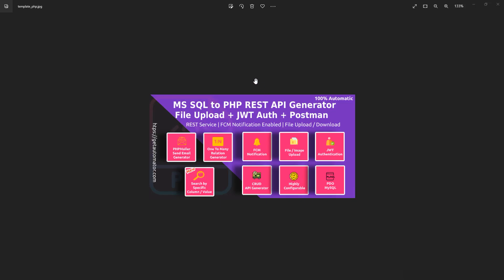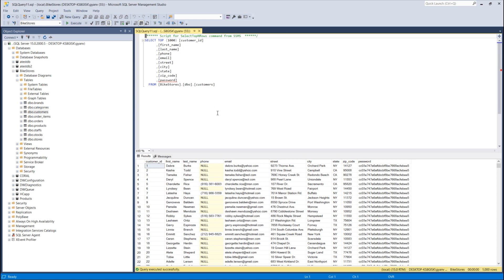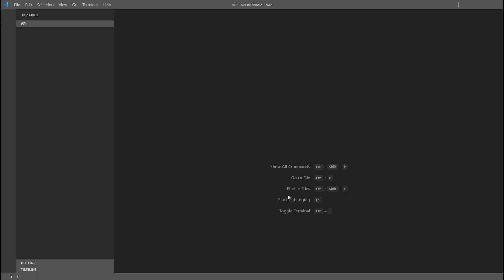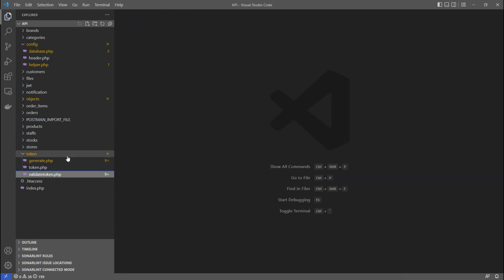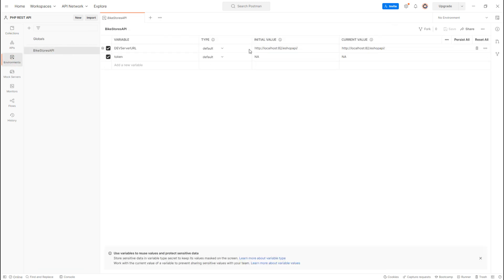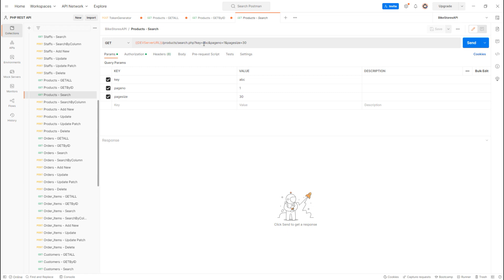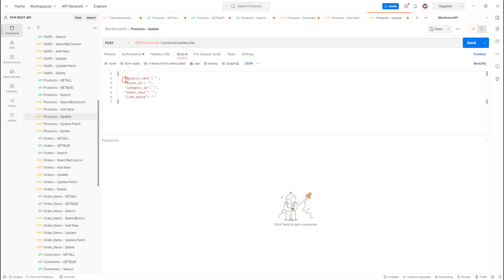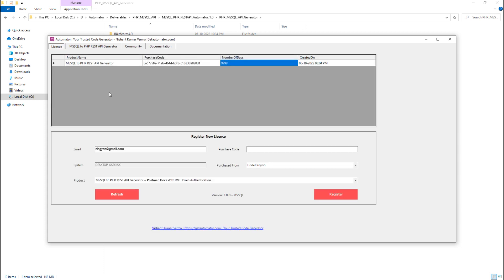MS SQL to PHP REST API Generator With JWT Authentication + Documentation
➡️What is PHP REST API Generator?
Created with the most trusted web technologies, PHP CRUD REST API Generator is a powerful and intuitive solution to create REST API from MySQL.

With the windows application, it gives you the flexibility to generate the REST API any number of times. Any modification in your database you have a tool to generate the code again. No Installation is required to run the API Generator

REST API Generator performs an in-depth analysis of your MySQL database: all types of relationships between tables, primary and foreign keys, field types and values, validation, etc.

This intelligent analysis is used to pre-configure the options adapted to each endpoint of the generated REST API.

⏩Generate a full-featured REST API
The generated code can be hosted to your cloud server or shared hosting Cpanel and it will be ready to use within a minute of time.

The generator tool also generates the POSTMAN import file according to the REST API and help you to quickly start your testing.

✅Smart Database Analysis
- Primary keys detection and interpretation
- Secondary keys detection and interpretation
- Detection of all types of relationships
- Smart integration of internal/external relationships in CRUD
- Smart field type detection and integration
- Detection and integration of validation types

✅CURD OPERATION SUPPORTED
- Create a record
- Update a record
- Select all record
- Select by Id
- Delete a record by id
- Search by Column
- Foreign key 1:N generation
- File Upload
- FCM Notification service generator
- PHP Mailer integration

REST API Generator
Admin Panel Generator

Automatic PHP REST API Generator + Postman Docs from MySQL Database With JWT Token Authentication

NodeJS REST API Generator from MySQL + Postman Json + JWT Auth - Windows

100% Automatic MongoDB REST API Generator + NodeJS TypeScript REST API + JWT Auth + Swagger

Angular App Generator with NodeJS REST API Generator from MySQL + JWT Auth + Postman + File Upload

Laravel REST API Generator With React Admin Panel Generator + JWT Auth + Postman

[MacOS] Responsive PHP Admin Panel Generator With Permission Management, Image Upload & Activity Log

NodeJS REST API + ReactJS Admin Panel Generator from MySQL + JWT + Postman Json

ReactJS Admin Panel Generator MaterialUI With PHP REST API Generator From MySQL + JWT Auth + Postman

MS SQL to .Net Core Rest API Generator + JWT Auth + Swagger + Postman

MySQL to Dot Net Core Automatic REST API Generator + JWT Auth + Swagger + Postman

[MacOs Verison] NodeJS REST API Generator from MySQL + Postman API + JWT Auth

[Windows] Automatic Responsive Admin Panel Generator with Permission Management from MySQL Database

PostgreSQL to REST API Generator With JWT Token Authentication - PHP + Postman

If you are searching for below questions, then you must try our getautomator tools. Your trusted code generator.

How do I create a RESTful API?
How do you automatically generate clients for REST API?
What is REST API example?
How can I create a free API?
How do I use authentication token in REST API?
How do I get an API with JWT token?
How does JWT authenticate REST API?
How do you create an authentication API with JWT token in node JS?
How do I create an API document?
How do I create my own react app?
How do I create my own angular app?
How do I create mongodb rest api?

Responsive Admin Panel Generator
REST API Generator with Authentication
NodeJS Express API Generator
NodeJS React App Generator
How to create admin panel in php w3schools
How to create admin dashboard using bootstraps
reactjs tutorial
swagger documentation generator
swagger api documentation example
rest api token based authentication example php
jwt rest api example
jwt for api authentication

What is PHP admin panel?
What is admin panel?
What should an admin panel have?
How do I add an admin panel to my website in HTML?
admin panel php source code
how to create admin panel in php w3scools
php admin panel login
how to create admin pane in php with demo
php-admin panel github
how to make admin panel in php step by step pdf
admin panel php-mysql github